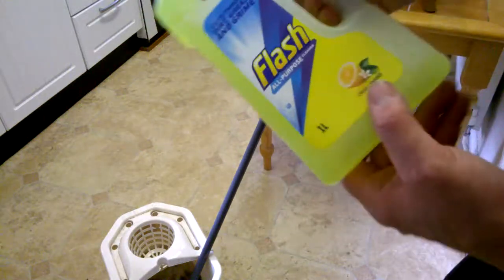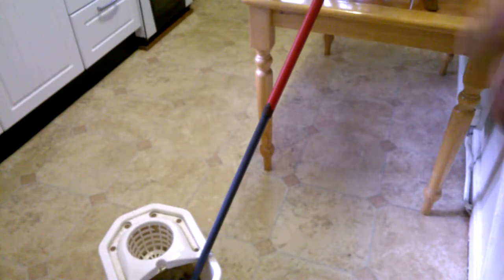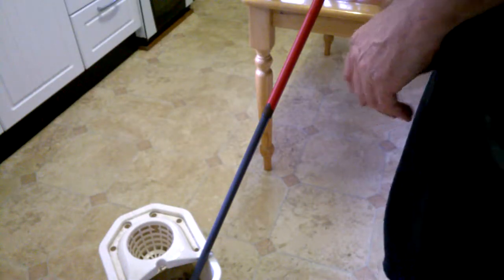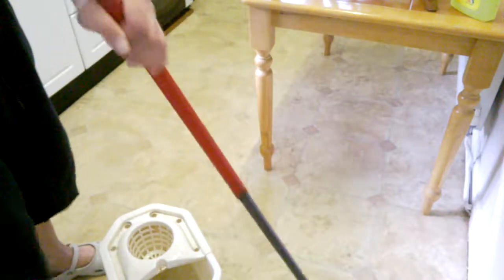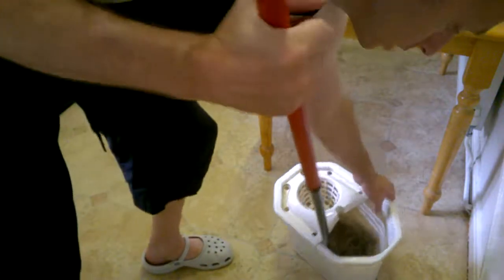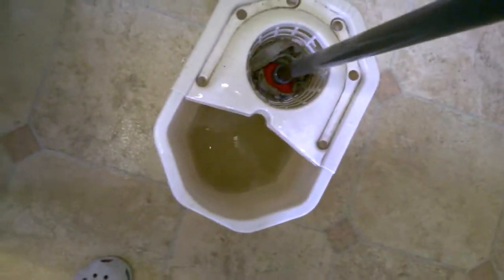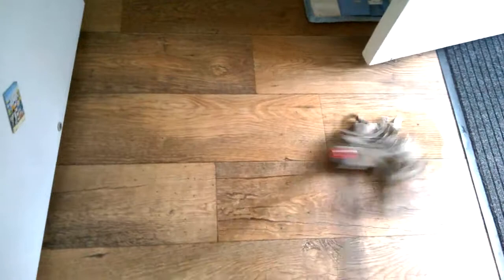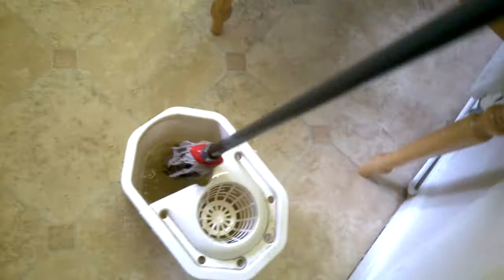flash crisp lemons all purpose cleanest moping my kitchinWP 20180804 16 07 23 Pro